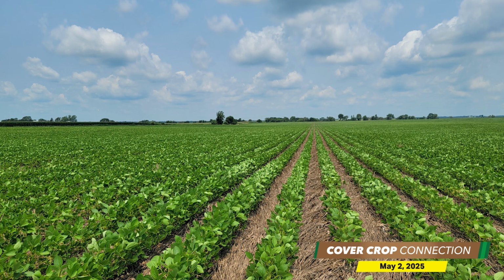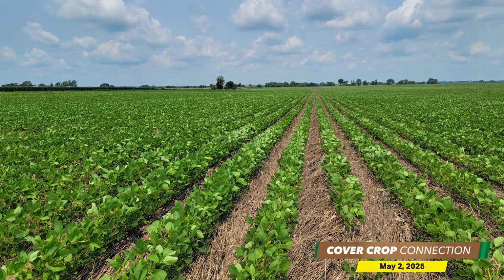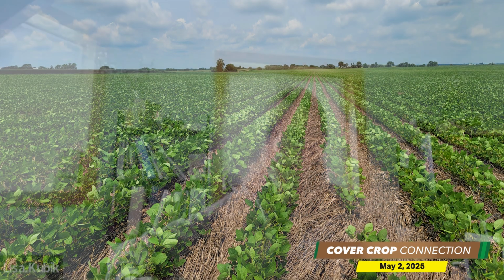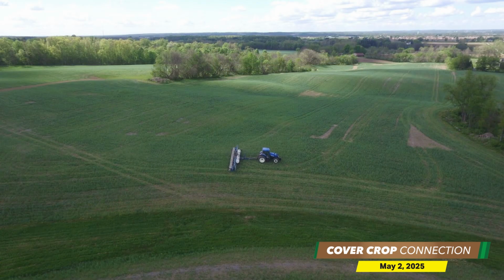Planting Green… By Accident?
Earlier this week I had a chance to catch up with Lisa Kubik. She’s an Iowa grower who grazes cattle and grows corn, soybeans and cover crops, but she also works with growers through Agoro Carbon Alliance. She told me about a cover crop case study and another Iowa farmer she recently worked with who saw great cover crop success by — get this — accidentally planting green.